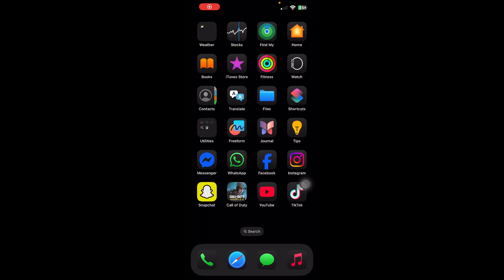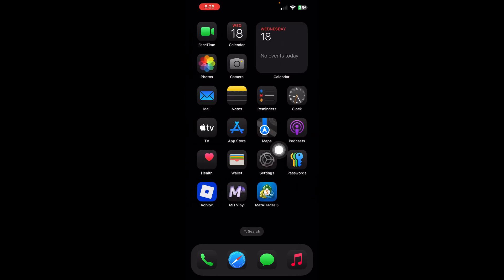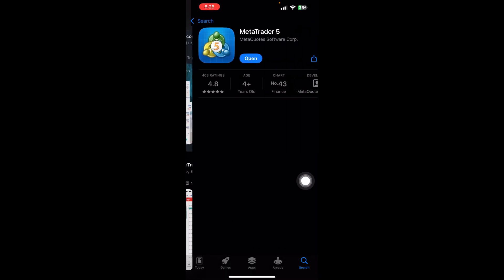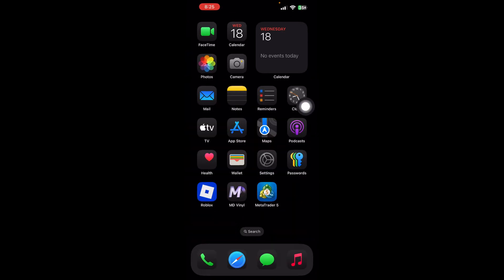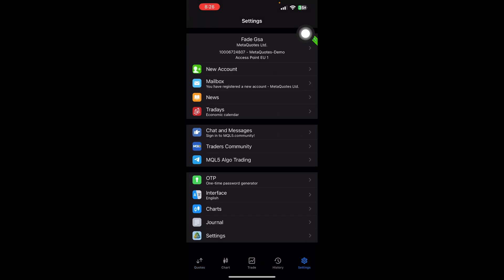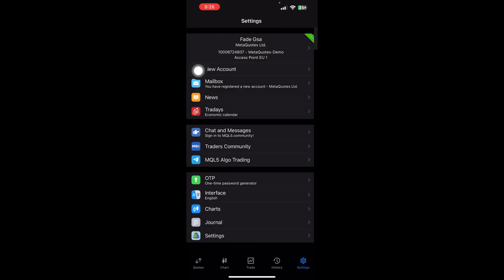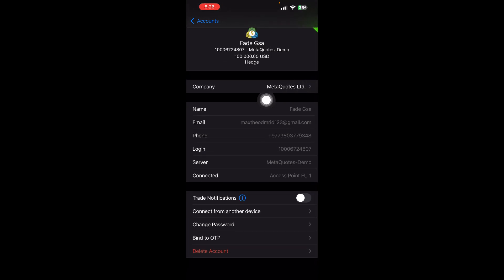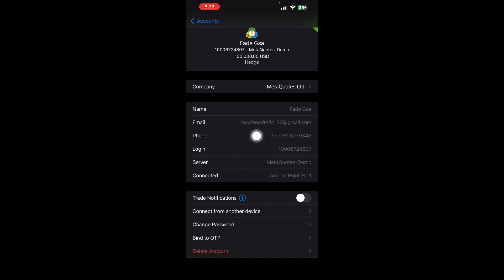How to Fix Invalid Account in MetaTrader 5 (MT5 Full Fix Guide)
In this video, I’ll show you how to fix the “Invalid Account” error in MetaTrader 5 (MT5). These simple fixes include checking your login info, updating the app, and making sure the right server is selected. Follow along and your issue should be gone fast.

📌 This video is made for educational and tutorial purposes only.